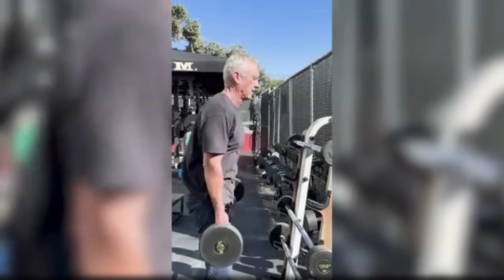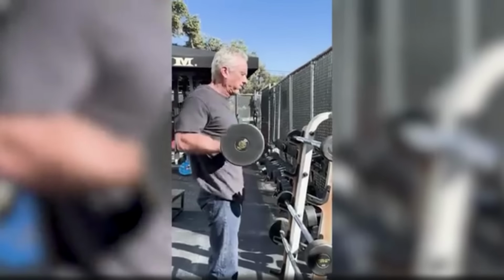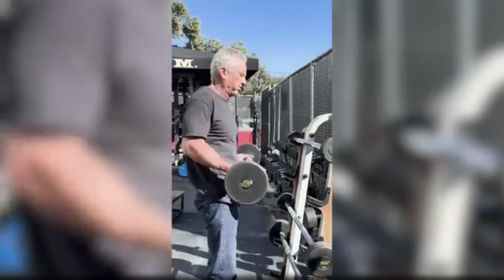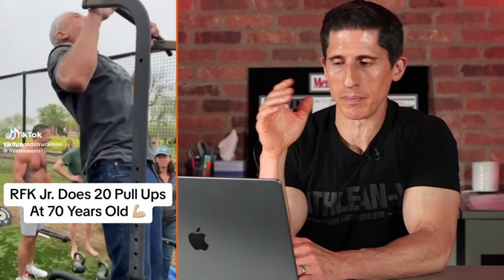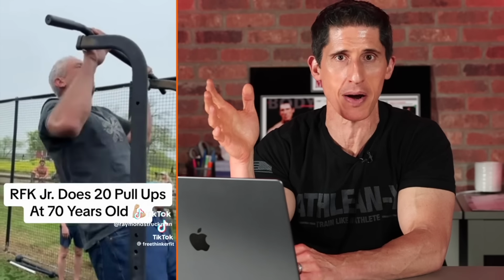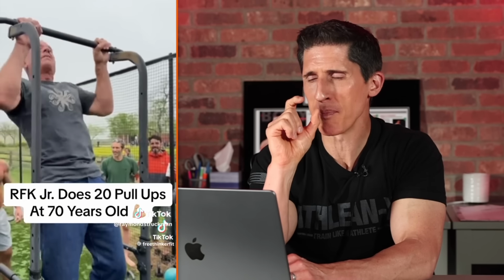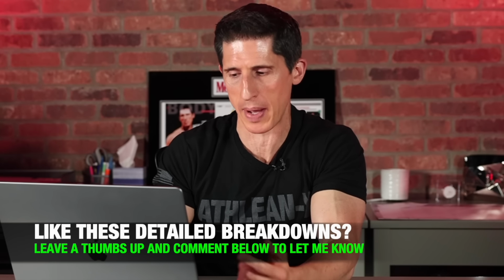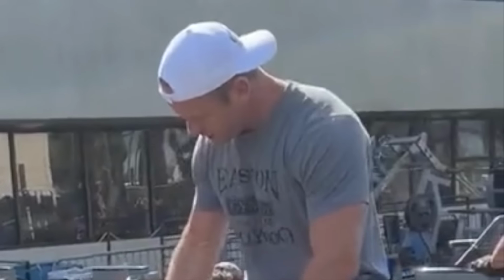RFK JR’s Workout, Diet and TRT Regimen Revealed (70 YEARS OLD!)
Robert F Kennedy Jr, better known as RFK Jr is widely known as the fittest presidential candidate to ever run for office. Some have even called him jacked Kennedy. Today, we look at RFK Jr’s workout and diet plan to see how he trains and what he eats to get in the shape he as at the age of 70 years old.

Most of the attention he gets is focused on his workout regimen and whether or not the TRT anti-aging protocol he follows is more responsible for his body than the weights he lifts and exercises he performs. When it comes to his workouts, RFK states that he trains with weights 4 times per week. The first day is back, followed by chest and legs, with the last day being a miscellaneous workout that includes shoulders, biceps and triceps.

His workouts are intense and brief - lasting no more than 35 minutes each.

He has a history of rotator cuff issues that make some of the exercises he does more challenging, like the bench press. But he trades in some of the workout length that tends to be bothersome to those of an older age or who have specific orthopedic issues that can become inflamed with high volume training, for higher workout intensity and effort.

RFK JR’s workout routine calls for him to train in the 10-12 rep range with most weighted exercises where he takes the first set to absolute failure and then the last of his 4 sets to and through failure using a strip set or drop set technique. These are particularly good protocols to use for men over 40 who train because it allows you to focus on using heavier weights for the front end of the drop set, allowing you to maximize strength while letting you drop the weight in half and use a more managable weight when already fatigued to pursue hypetrophy with more focused intentional mind muscle contractions.

The other workout technique that RFK Jr uses is giant sets. Here he will pick up to 4 different exercises for a muscle group and perform them back to back to back to back, ensuring that the exercises he picks allow him to keep performing reps even when the muscle is fatigued from the exercises performed before that one. An example of this would be doing a dumbbell fly, then incline barbell bench press, bodyweight dip and then a pushup. This chest workout routine would be a great giant set for fatiguing the chest with high intensity but still keeping the overall workout length short to prioritize rest.

When it comes to nutrition, RFK Jr’s diet is one based around the eating strategy known as intermittent fasting. Here he will follow a 6 or 7 hour eating window following an 18 or 17 hour fasting period. This is especially helpful for those that have a hard time with grazing throughout the day. The act of eating only within a specific window can control appetite and ultimately prevent caloric surplus to aid weight loss.

His window is typically 12pm to 6pm or 7pm which is one of the most adaptable ways to do this. This would allow you to eat lunch with co-workers and dinner with family leaving a minimal negative impact on your social life which could help you stay more consistent with it.

When it comes to TRT, RFK Jr is very open about his use. He states that he is using an anti-aging protocol that includes the use of TRT to help keep his testosterone levels up and prevent the normal age related decline in the important male hormone. Some would argue that if he wasn’t already low that the supraphysiological levels he is achieving with injections is in fact a performance enhancing drug and something that gives him an unfair edge.

What is your opinion?

In the meantime, if you want to supplement like RFK Jr or even follow a workout plan that men over 40 can easily do to build muscle since it is also easy on the joints having been created by one of the world’s best pro sports physical therapists, be sure to head to the link below to athleanx.com and get your training program today.

For more videos on how RFK Jr works out and what the RFK Jr nutrition plan looks like, be sure to subscribe to our channel using the link below and remember to turn on your notifications so you never miss a new video when it’s published.